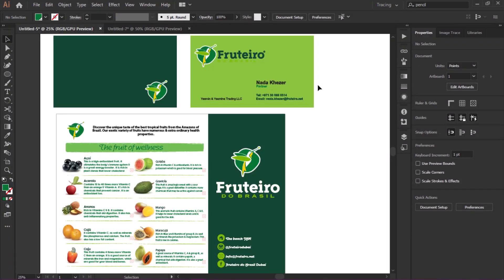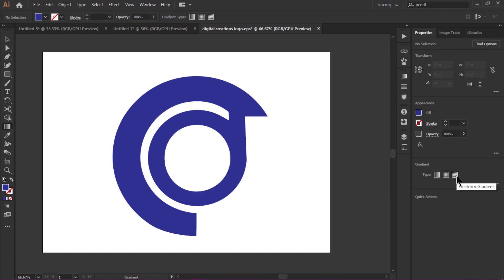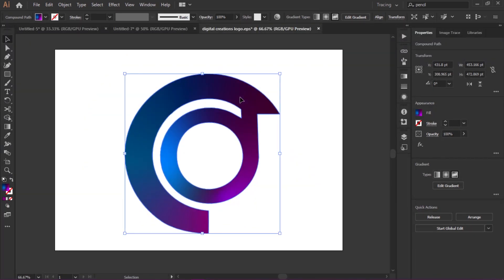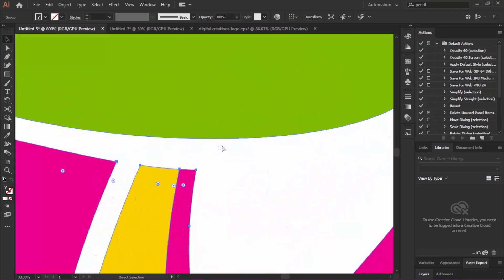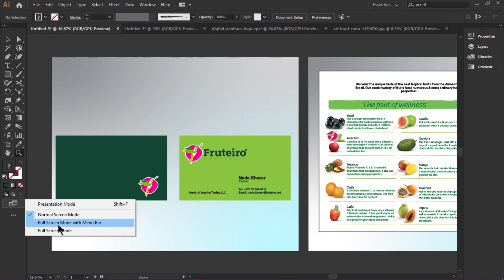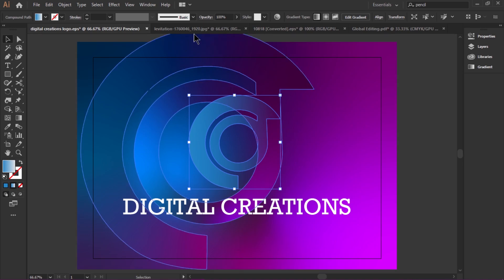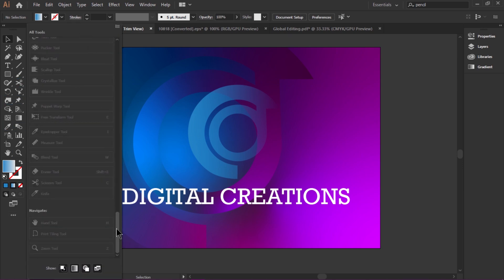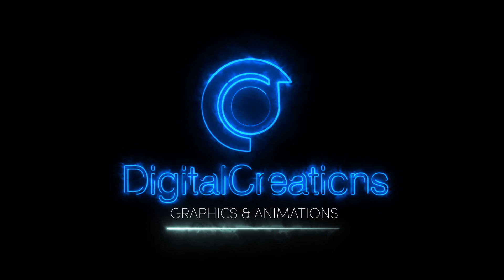What's New in Adobe Illustrator CC 2019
In this video, we are going to check the new latest features of adobe illustrator cc 2019.  Adobe Illustrator cc is the industry-standard vector graphics software. in this illustrator cc tutorial new release, you will learn new tools updates Freeform Gradients, Global Editing Mode, Visual font browsing, Customizable toolbar, More accessible Adobe Fonts, Presentation mode, Trim view, Scaling to fit your monitor, faster zoom, Content- Aware Crop, Actual size preview, Puppet Warp enhancement.

■ YoutTube: Digital Creations
■ Behance: Asmakhan

Digital Creations
DigitalCreations